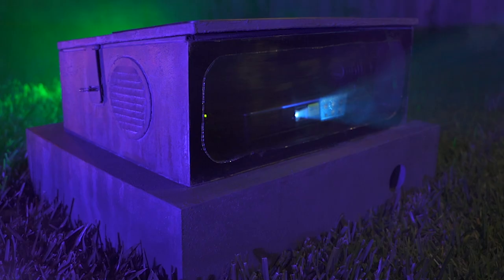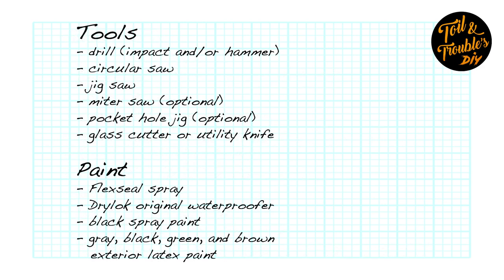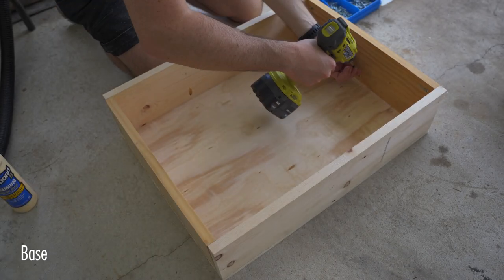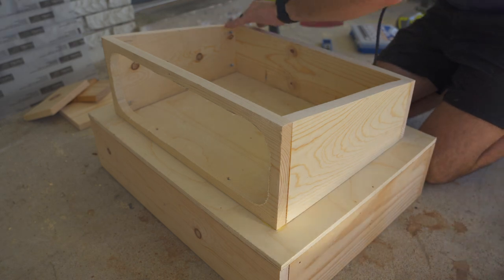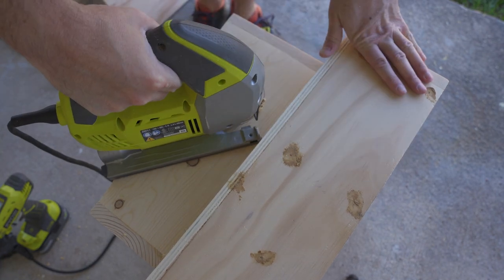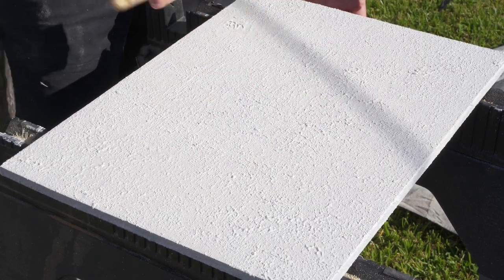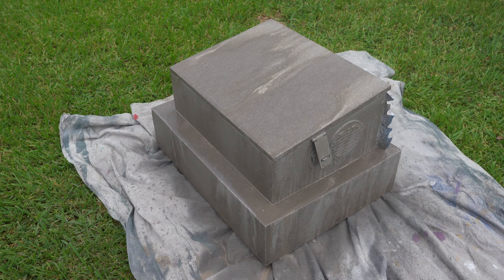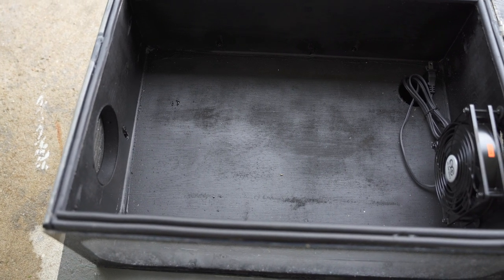How-to: Best Weatherproof Gravestone Projector Housing for Halloween Digital Decorating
Here is a complete instructional guide on how to build a weatherproof (IP43) projector housing that doubles as a Halloween gravestone prop for your digitaldecorating!

Featured Projector:
Aaxa M7

Materials Found Online:
PC Fan

4" Round Louver Vents

Haunted Mansion Inspired Epitaph:
VanOaks Props